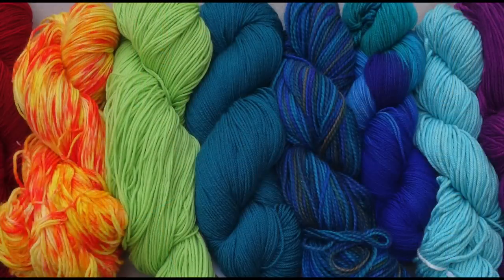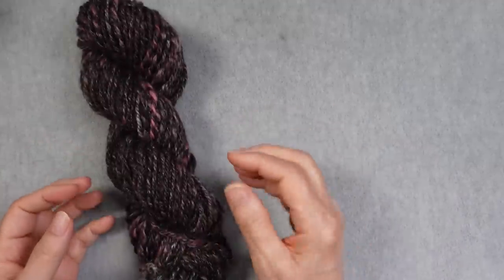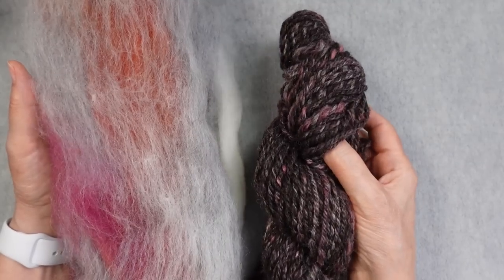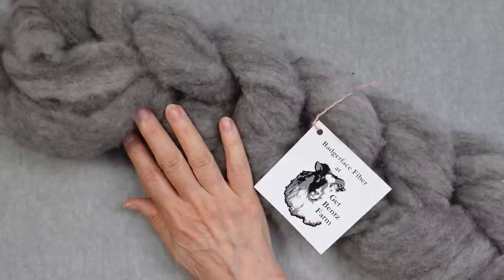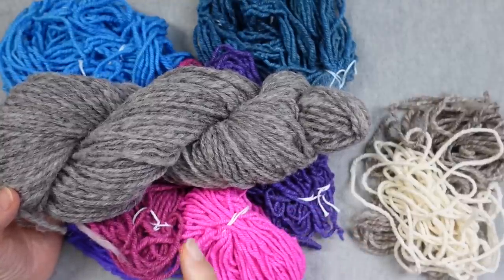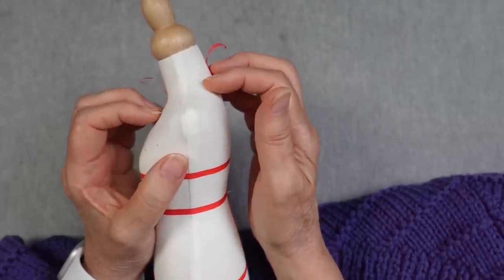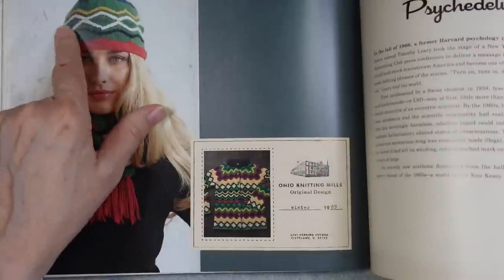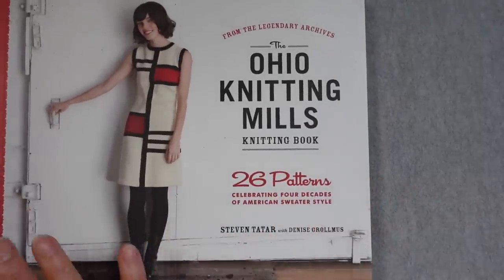Spinning Sweater Ideas -- and the Yarn to Knit Them // CasFri S6E28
in this week's podcast I have knitting and spinning updates, some new (to me) vintage knitting books/books on knitting history, and a health and channel update.

SHOW NOTES
KNITTING AND SPINNING UPDATE
WAM (wool, alpaca, mohair) fiber from Badgerface Fiber at Get Bentz Farm

My Ravelry page for the 1930s sweater (with info about the pattern, yarn, etc.)

My Ravelry page for the 1970s sweater (with info about the pattern, yarn, etc.)

VINTAGE KNITTING BOOKS
These two books are out of print, but are readily available used for a few dollars
Begin to Knit from American Thread Co.
Ohio Knitting Mills Knitting Patterns by Steven Tatar

This book is still in print
Poems of Color: Knitting in the Bohus Tradition by Wendy Keele

0:00 Introduction
0:19 Knitting and Spinning Update
15:57 Vintage Knitting Books
31:23 Health and Channel Update